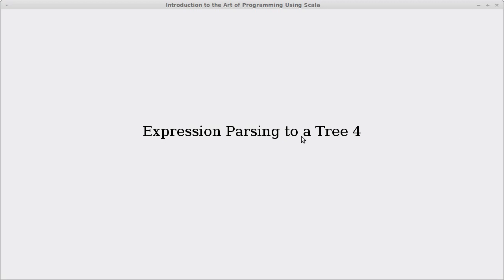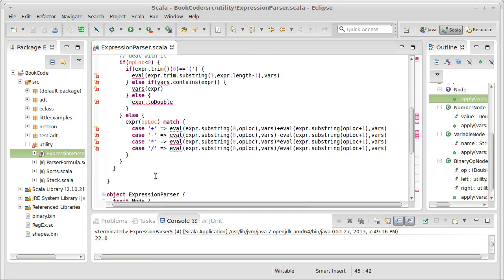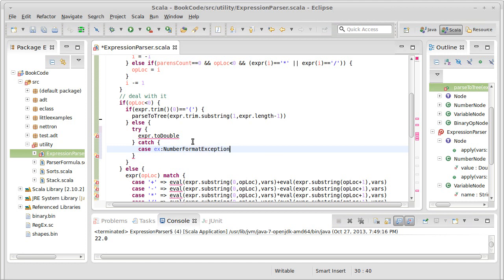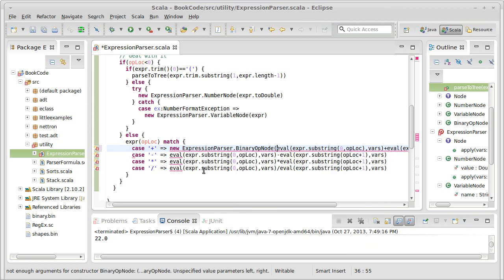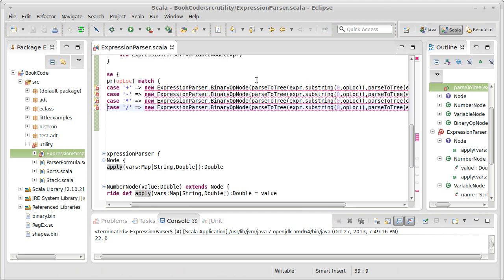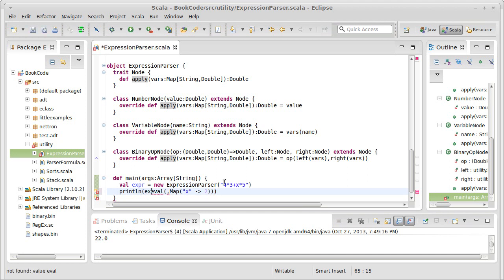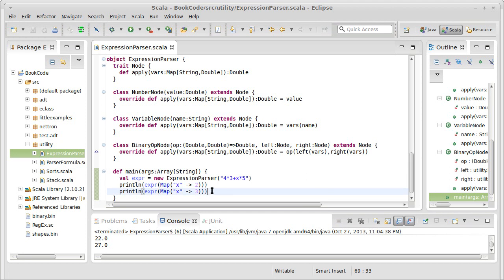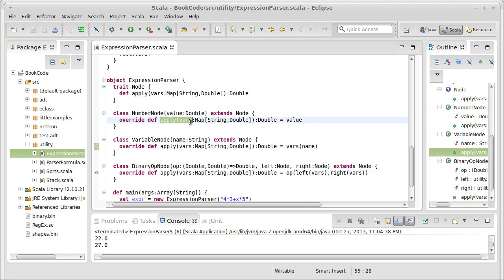Expression Parsing to a Tree 4 (using Scala)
In this video we finish the code parsing our expressions to a tree which can then be evaluated efficiently for different variable values.